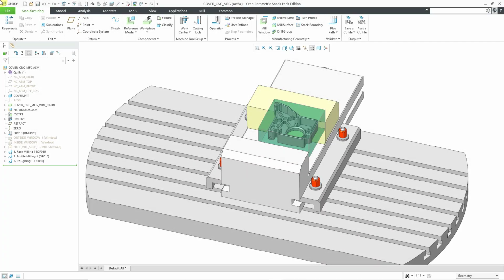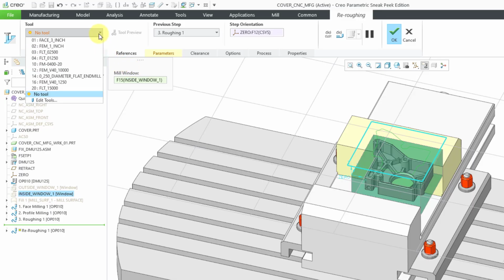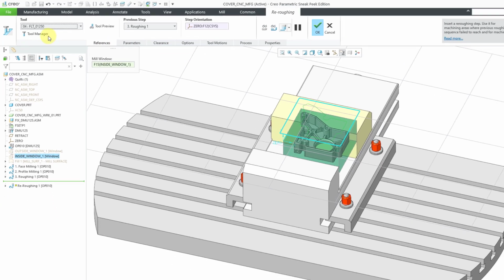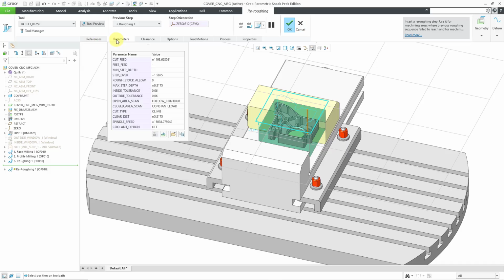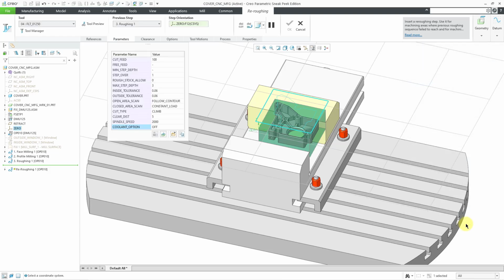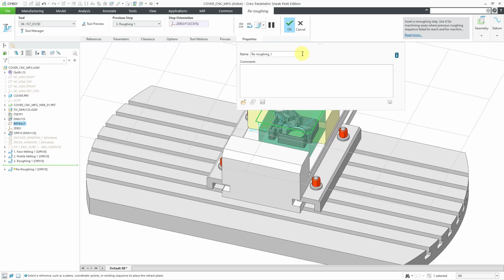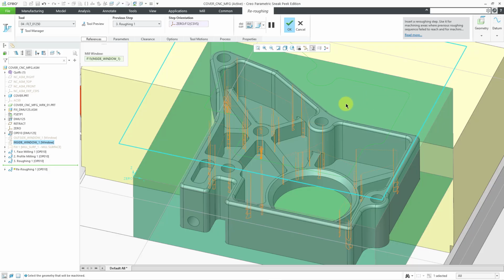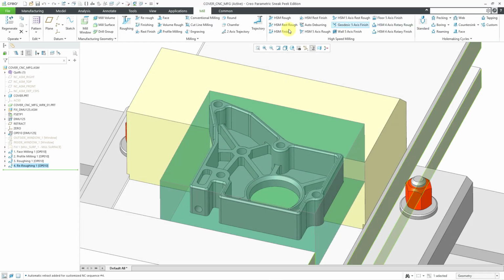Creo Parametric - CNC Manufacturing - How to Create a Re-Roughing Sequence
This Creo Parametric tutorial shows how to create a Re-Roughing toolpath to machine your parts. A Re-Roughing sequence basically duplicates a previous Roughing sequence but with a smaller tool to remove material that the larger tool couldn't.

Thanks,
Dave